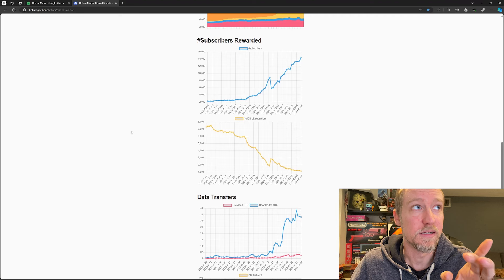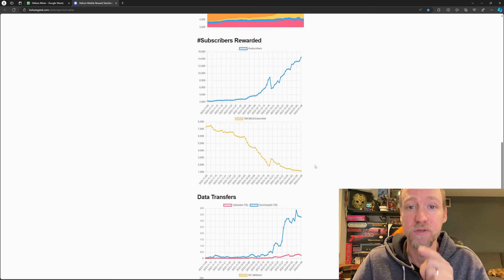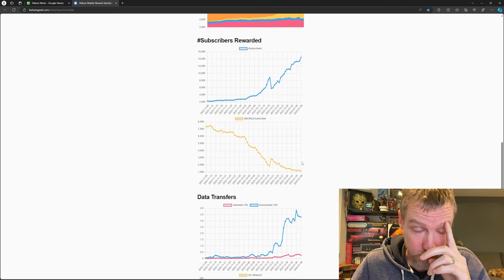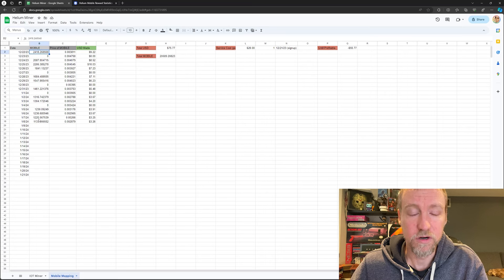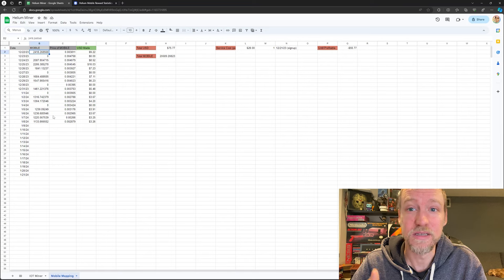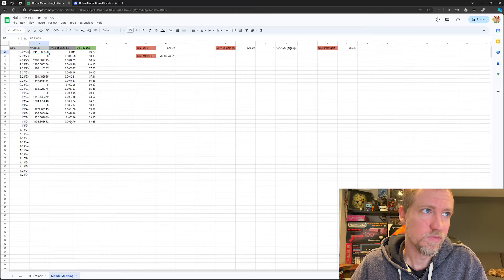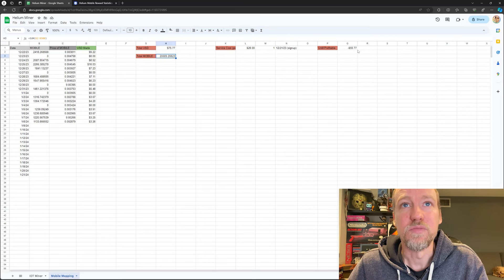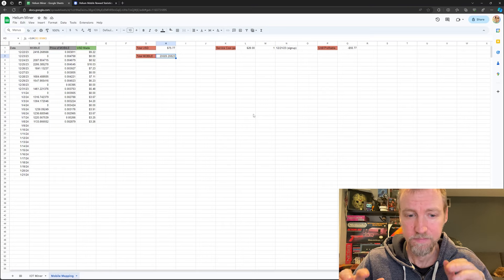Helium MOBILE REWARDS Day 18 - How to Qualify, How Much You'll Get, How Much I've Made So Far 1/9/24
Some people have been confused on how to qualify for the MOBIILE rewards, so I wanted to take a second to explain the requirements as well as run through how much I've been making and how I've been doing it.

If you want to sign up for Helium 5G Mobile for $20/mo unlimited, you can use the link below to get a $5 credit.

Using just an iPhone 11 Pro with the Helium network set to the eSIM, while still using my normal service as my primary service, I've been collecting MOBILE rewards for turning on mapping in the settings.

Mapping allows you to collect data about the Helium network that helps the Helium developers figure out coverage area and such.

(Also, I know it's not actually mining anything, it's just rewards for mapping... gotta get those buzz words in there though ;) )